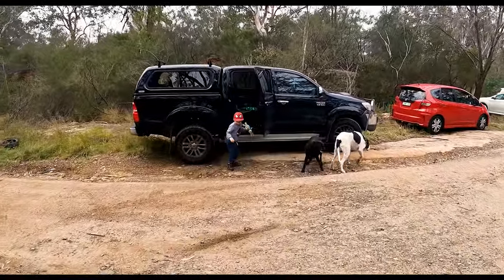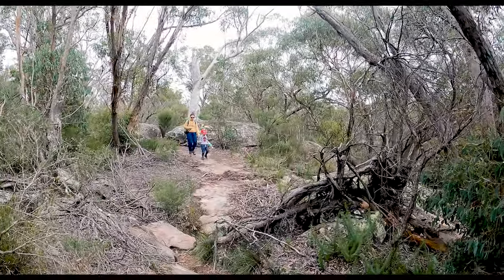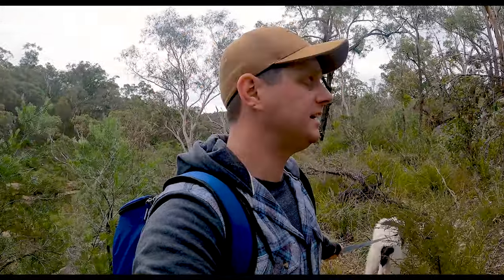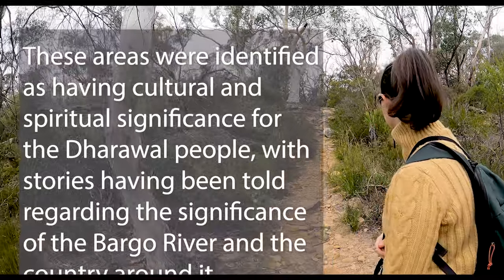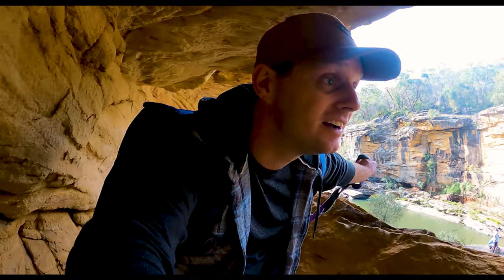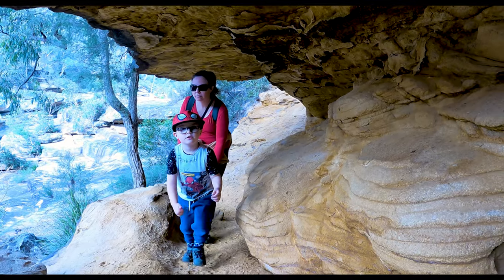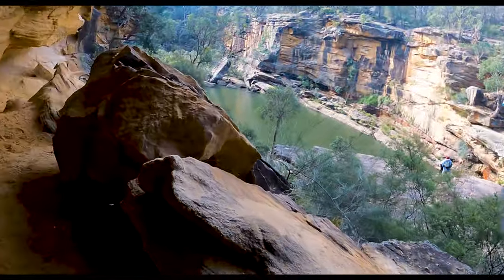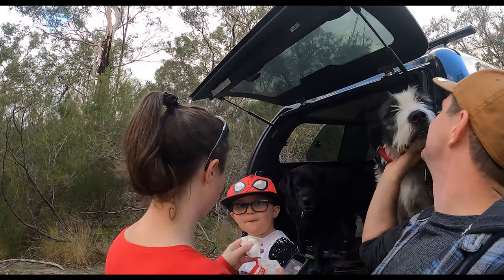Dharawal Mermaid Pools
This weekend for a day out we visit the Dharawal Peoples traditional women's place. Mermaid pools is a special places on the Bargo River and has been visited by many people seeking to share its significant cultural heritage and enjoys the views and experience with nature.

With is growing popularity amongst locals and tourists, the area has been impacted greatly, the tracks are well worn in, but from our experience this trip, visitors have been respectful. The place has been kept clean and free of rubbish.

Being this middle of winter may have some influence on its cleanliness, but for now I'm impressed.

This is one place i will bring my family back to.

Camera Gear:
Main Camera: Canon EOSR
Main Lense: Canon RF 15-35mm f2.8 l is usm
Secondary Lense: Canon RF 24-105mm F4-7.1 IS STM

Secondary Camera: Canon 6dmark2
Astro Lense : EF 16-35mm f2.8 V2
Main Lense: Tamron 70-200mm F2.8 USD SP VC

Stills Camera: Nikon D7500
Lense Main: AF-S Nikkor 18-200mm 1:3.5-5.6 G2 DX
Astro Lense: Tonkina 11-16 f2.8 1f DX v2
Other Lense: Nikon af-s Nikkor 35mm F1.8 G
Backup Lense: Nikon AF.S Nikkor 55-200mm 1:4-5.6 G DX

Action Cams
GoPro Her0 4 Black

Sound
Rode VideoMic Pro
Rod VideoMicro